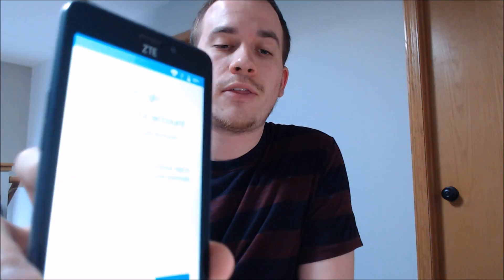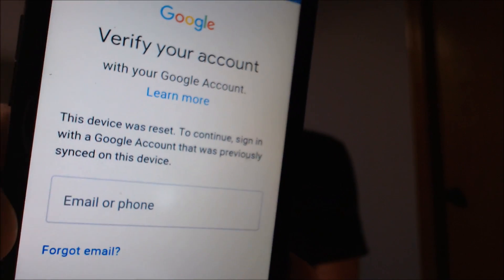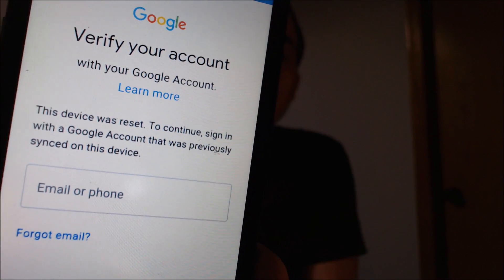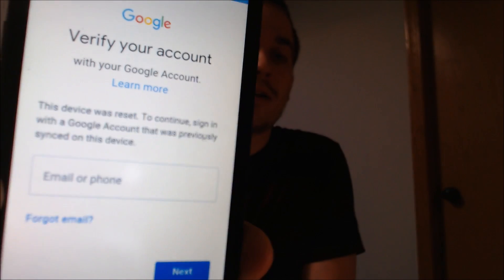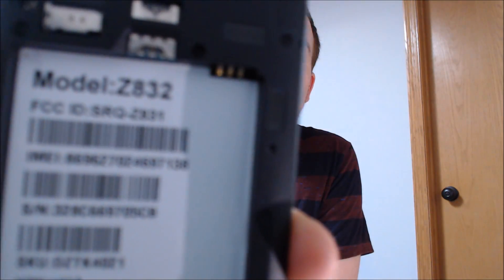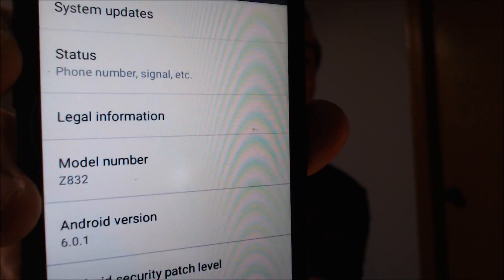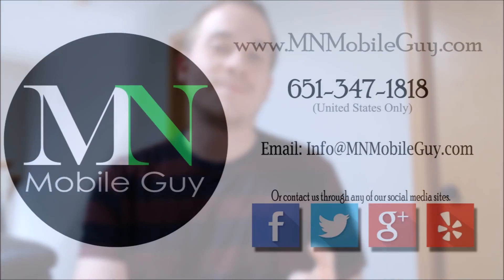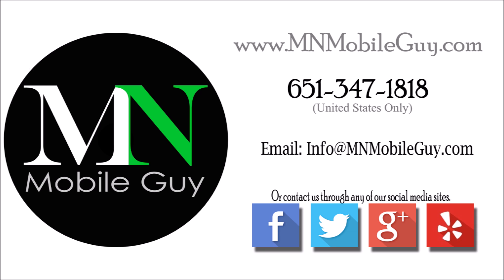Disable Bypass Remove Google Account Lock FRP on Cricket ZTE Sonata 3 Z832!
Video showing a Google Account Lock successfully being bypassed/removed on a Cricket Wireless ZTE Sonata 3 (model Z832). Google includes this security feature with all devices on Android 5.1 and up so that when a device is reset without first removing the Google account, the device is locked to the previous owner's account.